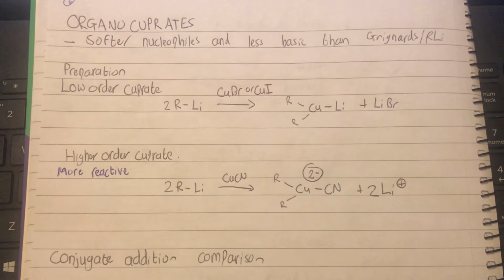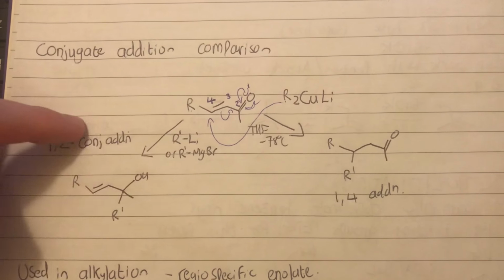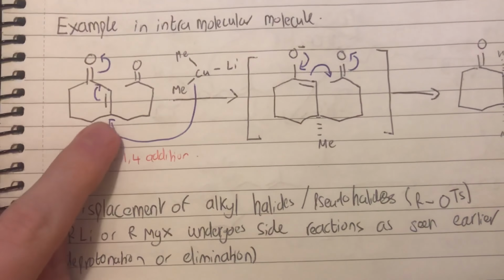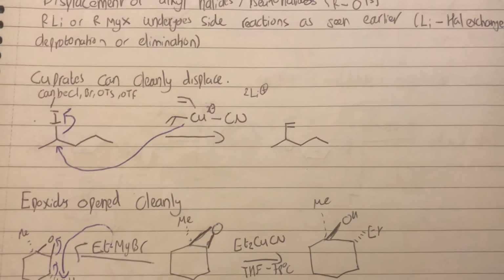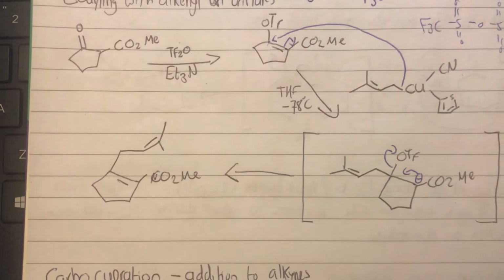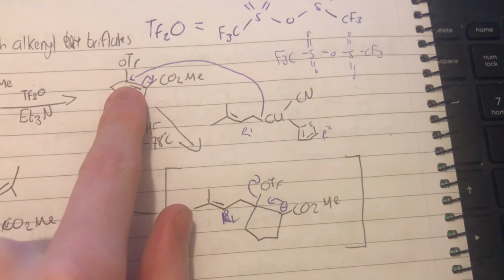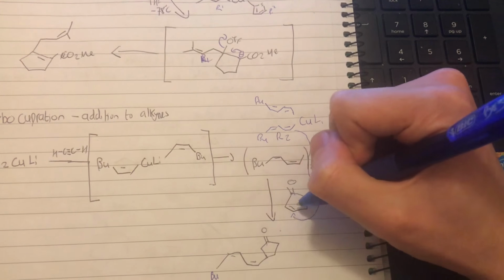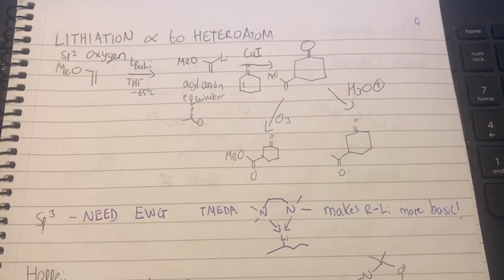Organocuprates and their reactivity